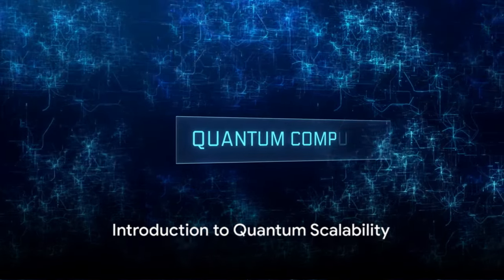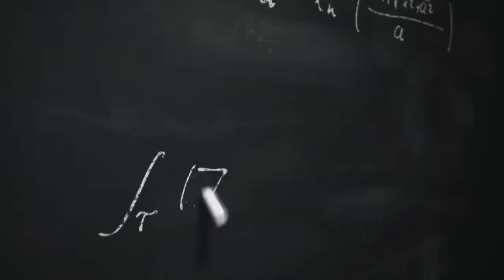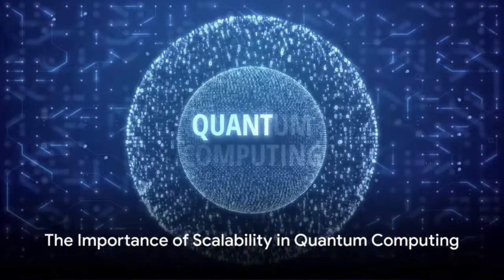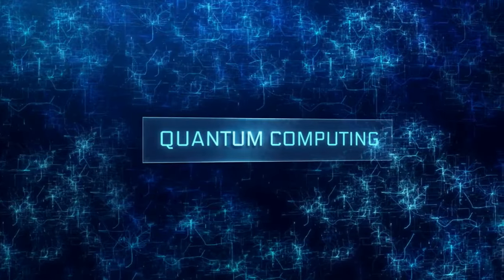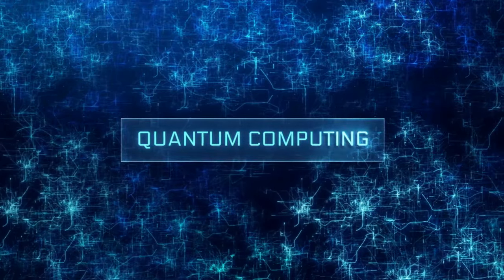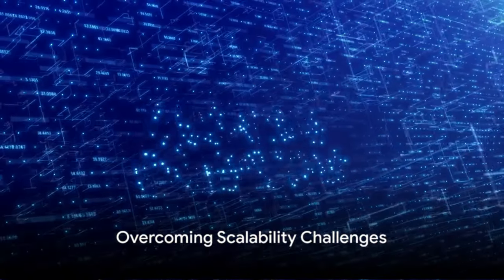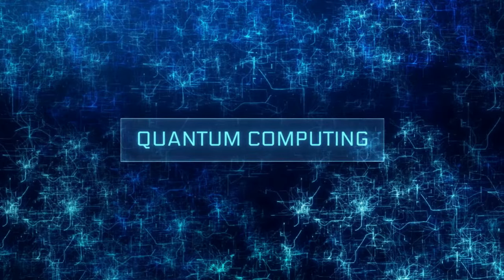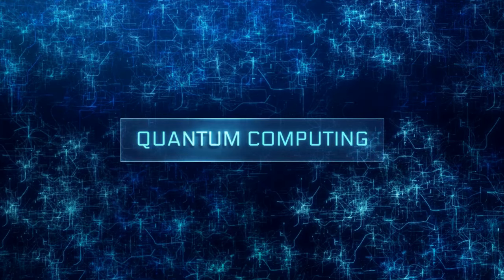Decoding the McGinty Equation: A Quantum Revolution (2024)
Explore the fascinating world of quantum computing, where the future of technology is being reshaped. In this captivating video, "Decoding the McGinty Equation," we delve into one of the most challenging frontiers of quantum computing—scalability. Imagine a world where quantum computers boast millions of qubits, outperforming classical computers in a realm beyond imagination. For many researchers, this is not a mere hypothetical but a pivotal quest driving their work.

The McGinty Equation (MEQ): At the heart of this quest lies the McGinty Equation, also known as MEQ. This equation serves as a theoretical cornerstone, offering profound insights into Quantum Field Theory and fractal potential. These insights are the key to refining techniques for controlling and connecting qubits. As the number of qubits in a quantum system increases, the significance of these techniques becomes increasingly evident.

Balancing Quantum Coherence and Gate Speed: MEQ provides a deep understanding of quantum systems, assisting in the delicate balancing act between Cubit coherence time and Quantum gate speed. This equilibrium is fundamental for achieving optimal performance, especially as quantum systems scale up.

Enhancing Error Correction and Fault Tolerance: MEQ's influence extends beyond performance enhancement. It guides the development of more efficient error correction and fault tolerance methods, ensuring the reliability of quantum systems at larger scales.

The Road to Quantum Advantage: Why does scalability matter? The answer lies in Quantum Advantage—the point where quantum computers surpass classical counterparts. To reach this milestone, quantum systems must scale up both in the number and quality of qubits. However, this journey is fraught with challenges.

Overcoming Scalability Challenges: Several hurdles must be cleared on the path to scalability. These include sourcing sustainable materials for qubit construction, managing complex control and connectivity as qubit numbers grow, maintaining the balance between coherence time and gate speed, and implementing effective error correction and fault tolerance mechanisms.

The Promise of Quantum Computing: The most advanced quantum computers today boast up to 100 qubits. Yet, for quantum computing to revolutionize various fields, we need systems with thousands to millions of qubits. Overcoming scalability barriers is the key to unlocking quantum computing's potential, paving the way for innovations in cryptography, drug discovery, and beyond.

In summary, the McGinty Equation (MEQ) serves as a vital theoretical foundation, shedding light on qubit behaviors and aiding in control and connectivity refinement. It plays a pivotal role in balancing the trade-off between qubit coherence time and Quantum gate speed. Furthermore, MEQ informs the development of advanced error correction and fault tolerance methods. By advancing our understanding of quantum systems, the MEQ equation propels us closer to the realization of practical, large-scale quantum computers.